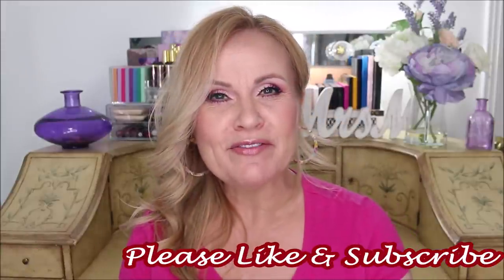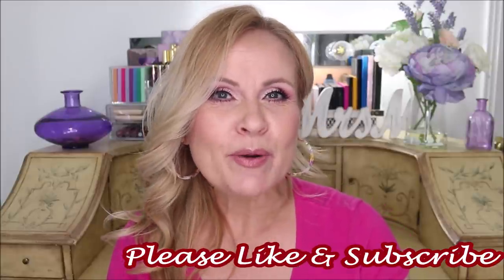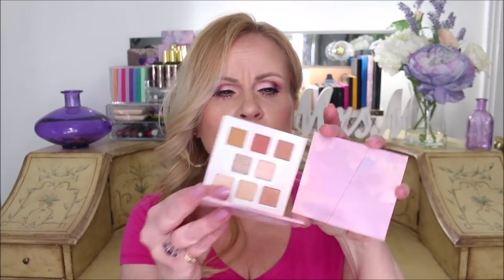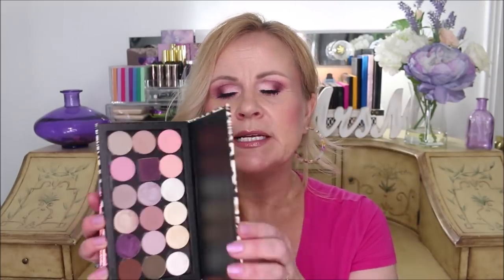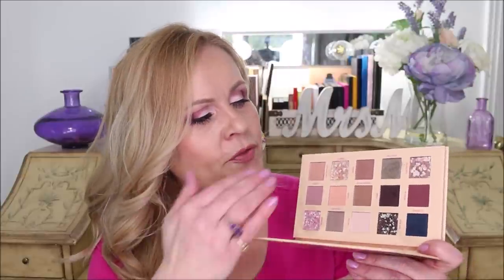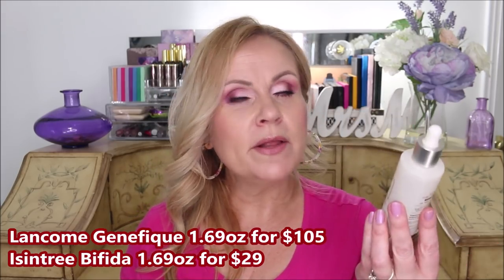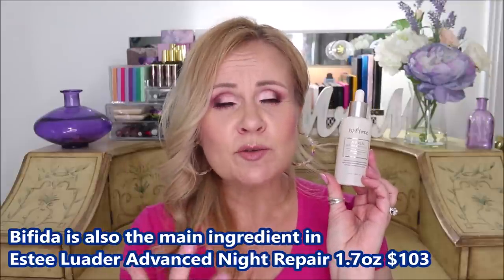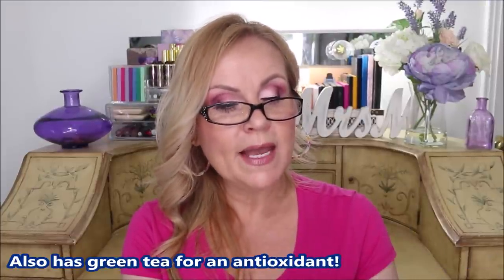JULY MONTHLY FAVORITES & FAILS 2020 | Makeup Skin Care OVER 40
So much makeup, so little time! I'm sharing my favorite best drugstore makeup 2020, affordable skincare and high end makeup for OVER 40 women in my monthly beauty favorites video today! I have some awesome skincare for you to see and some beautiful beauty products! I hope you enjoy the video! Luv ya!

*PRODUCTS MENTIONED:
Empty Refillable Amazon Eyeshadow Palettes
Mermaid Design
Leopard Design
Essence Witch Side Palette
Tweezerman Tweezers
ELF Tweezers
Isentree Bifida Serum
Derma E DMAE Firming Serum
DRMTLGY Tinted Spf46
Imagine Dermatology Hyaluronic Hydration Honey
Bella Jade Makeup Setting Spray
L'oreal Gold Mirage Quartz Lip Gloss in Pink
Fenty Cream Contour in Amber
Hourglass Ambient Lighting Infinity Powder
Revlon SkinLights Highlighting Powder in Daybreak Glimmer
No7 Match Made Foundation Drops in Cool Ivory

*Makeup Worn:
Stila Hide & Chic Foundation in Light 4
LA Girl Pro Mastery Palette
Maybelline Cheek Heat Blush in Nude Burn
Stila Waterproof Mascara
Essence Soft Contour Lip Liner in Sucker for Gray
Urban Decay Vice Lipstick in Heartless

About Me: I'm 51 years old. I have dry skin. Skin concerns are age spots, wrinkles under the eyes, lip lines, dry skin, uneven skin tone, shedding from Retin A. Fair/Light skin with neutral cool undertone. This has no impact on the cost to you the consumer. I link to products this way whenever possible, and it has no bearing on the products I choose to review or recommend because all products can have links attached to them, no matter what they are. I would link the products on Ulta/Sephora/etc website anyway as a means of connecting you to the products, so now it simply offers the potential for a slight financial benefit to me, which I greatly appreciate as I've not done sponsored videos. Feel free to use, or not use, the links provided.